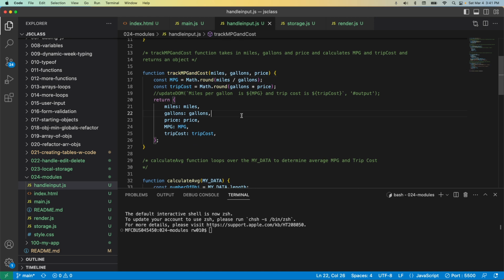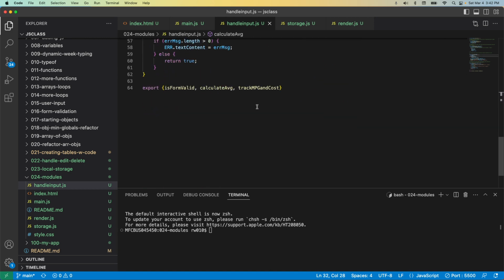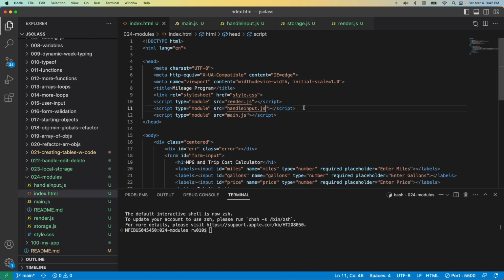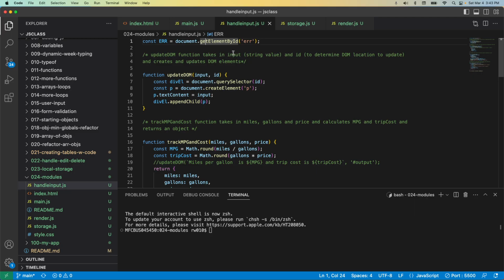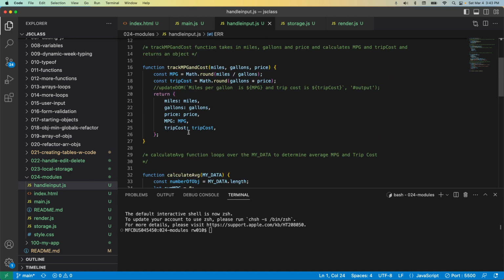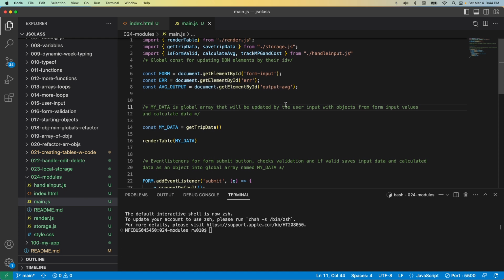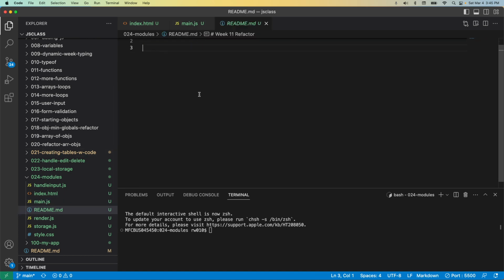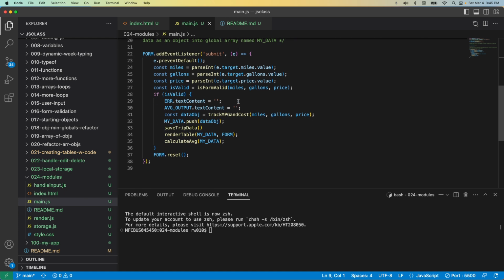CIT93SP23 - Week 11 - Refactor Modules Part 3